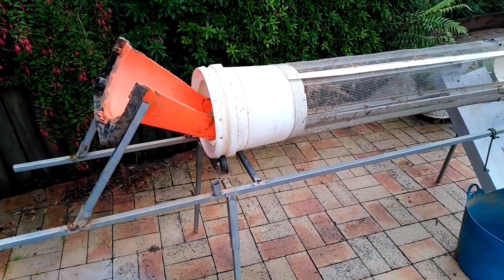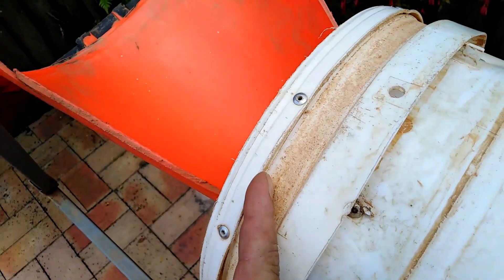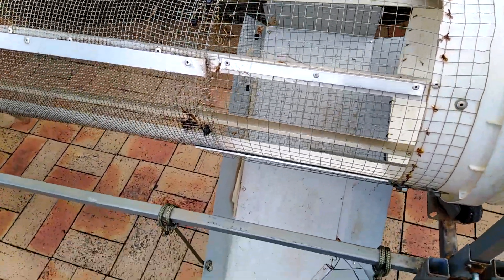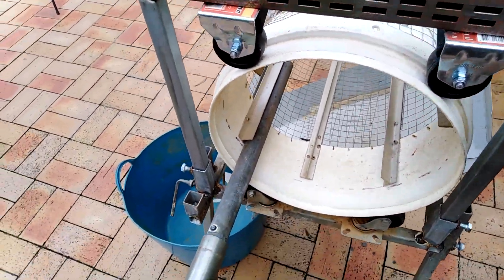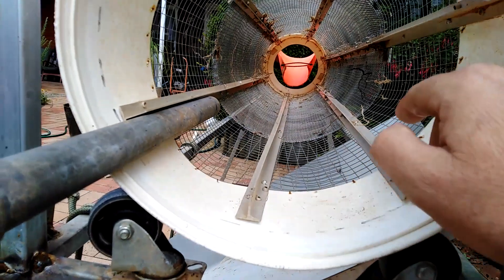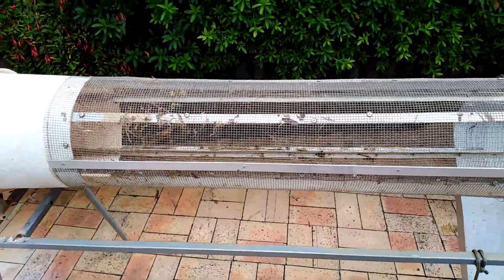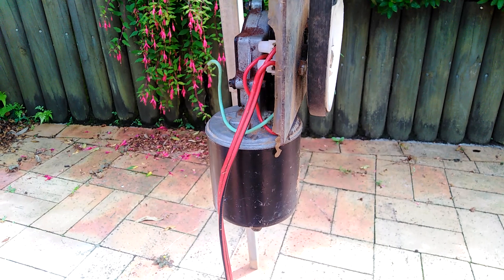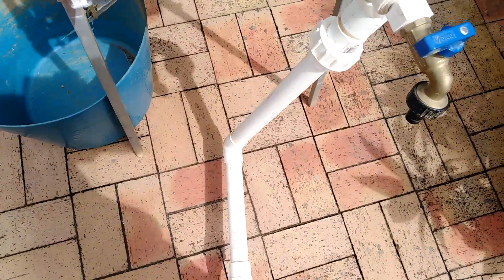DIY Sapphire Trommel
This is my home made light weight Trommel for sieving stone and washing stone , weighs about 10kg all up.
Over all  length is around 2M .
The longer you make it the more it tumbles the rubble
Mesh size  10mm  and 5mm  stainless steel.
Legs :  rear is 750mm and made adjustable
             Front  Fixed Hight750mm
The lower the rear ,the faster the stone or gravel will move through the trommel.